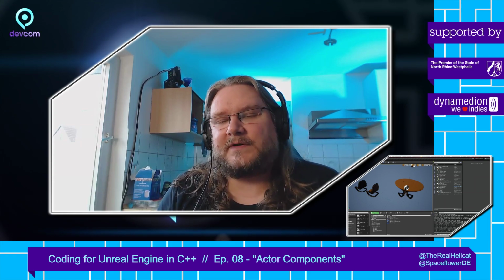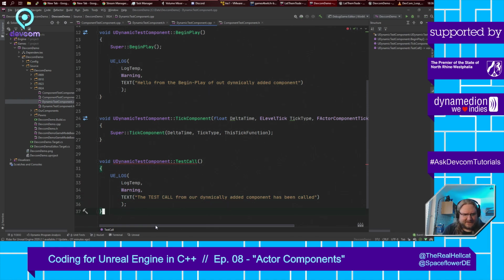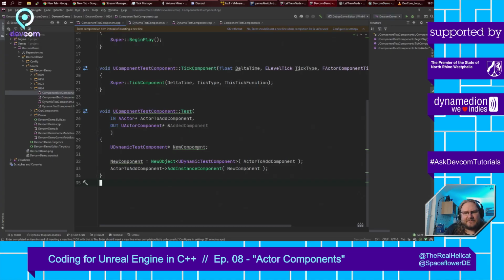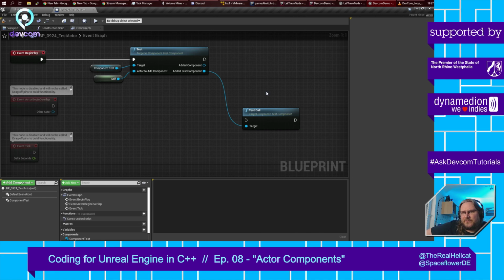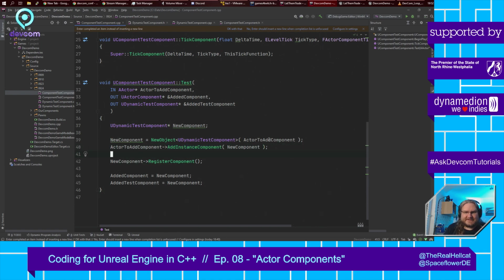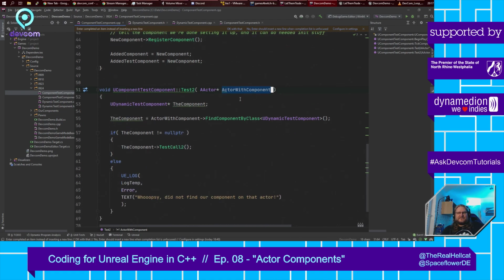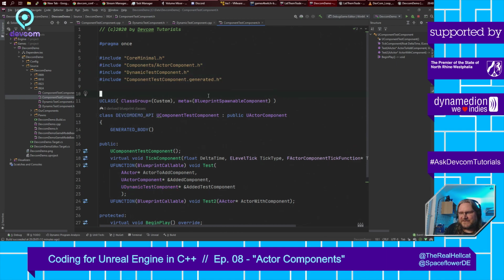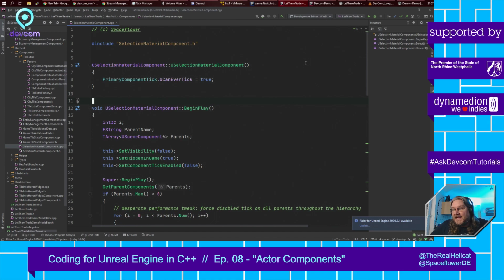UNREAL ENGINE: Actor Components | devcom Tutorial Ep. 8